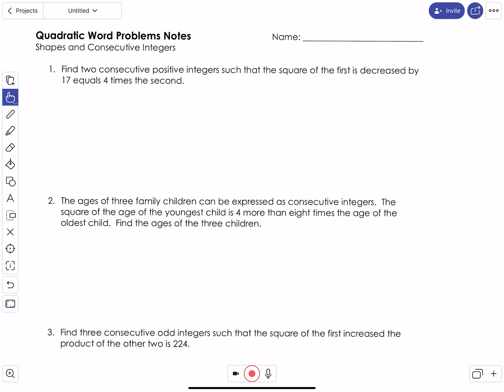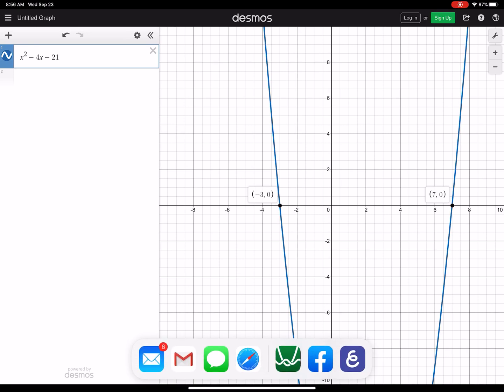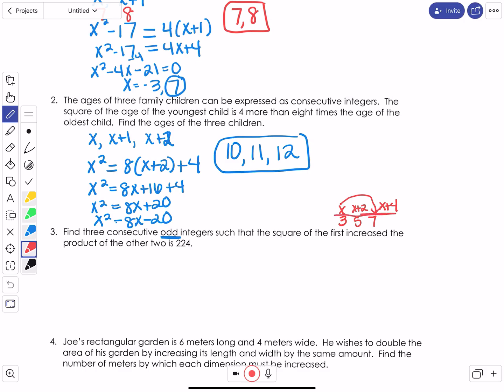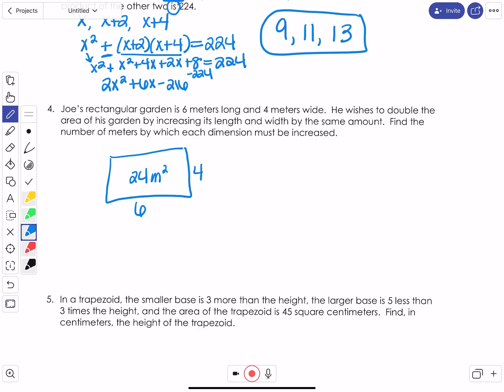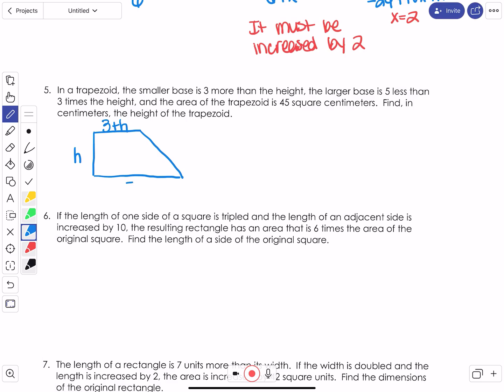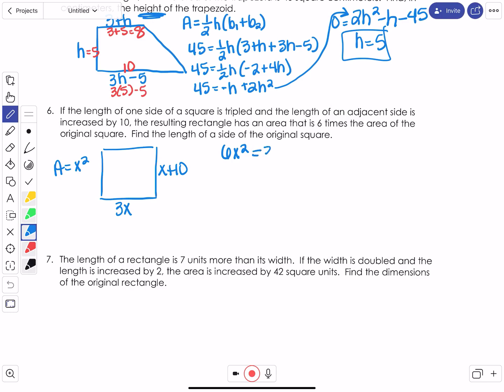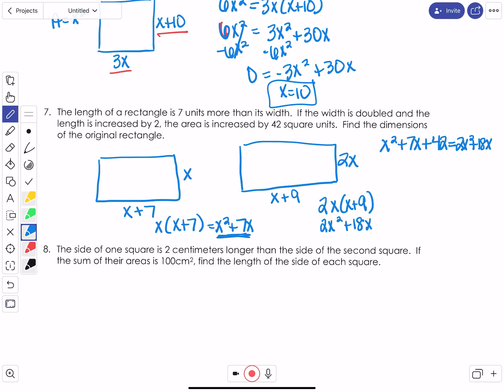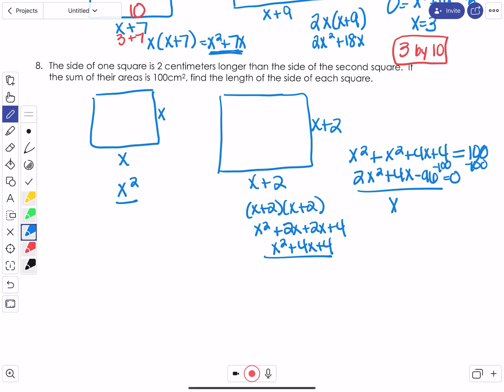Shapes and Consecutive Integers